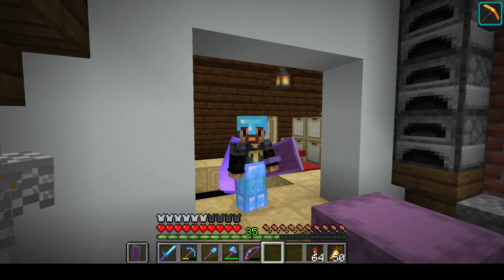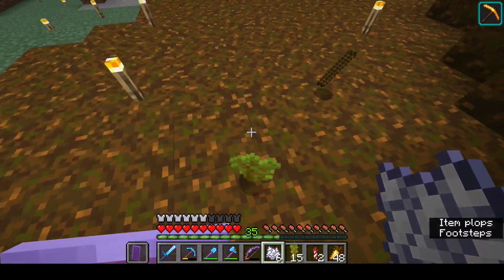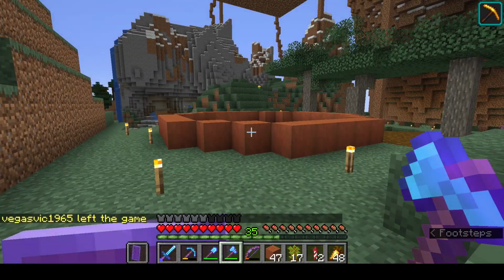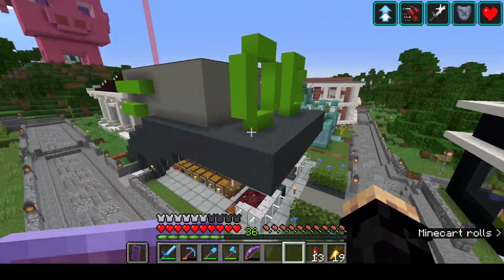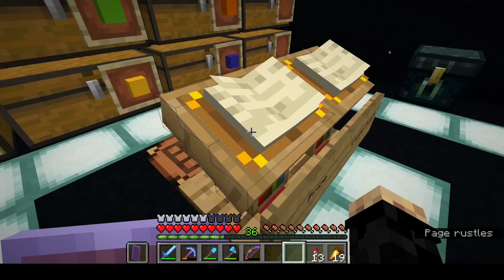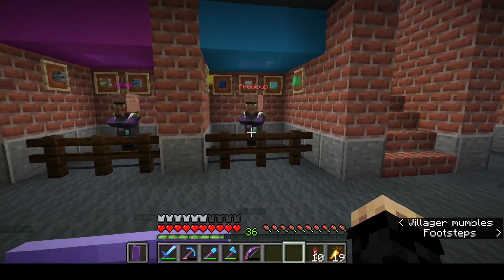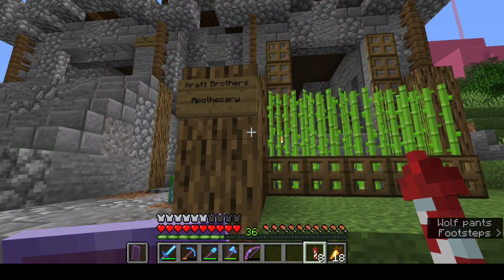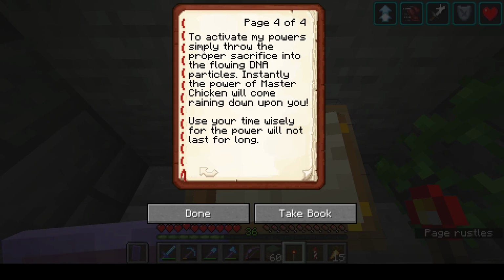Hop into Easter! - Adults Play Java SMP - Minecraft 1.15 Let's Play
Hey everyone!

This week on the APJava server, we get up to some shenanigans and prankage, get pranked, and check out some new stuff at spawn!

Mrs. Rod